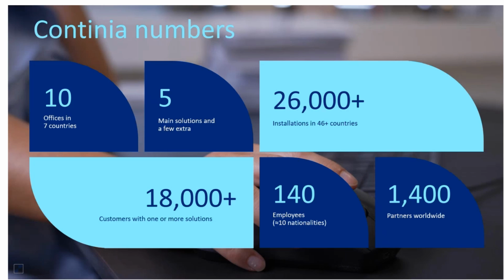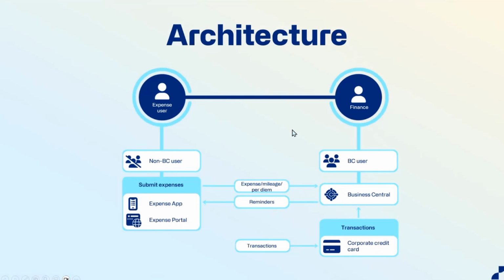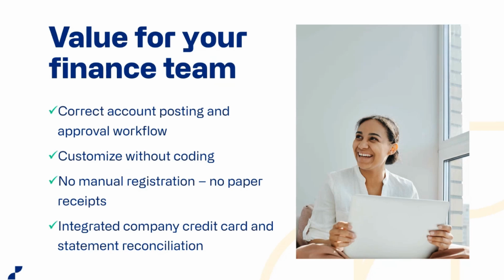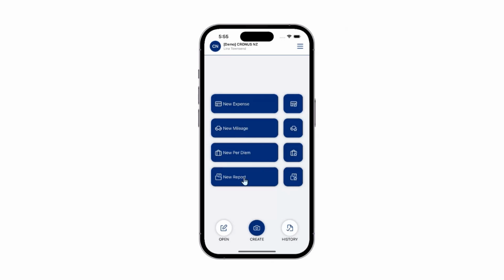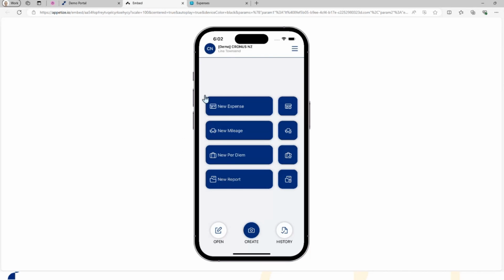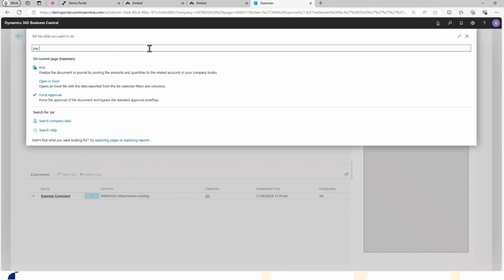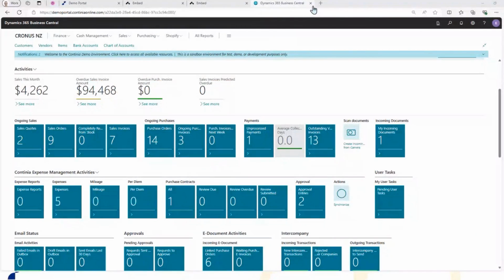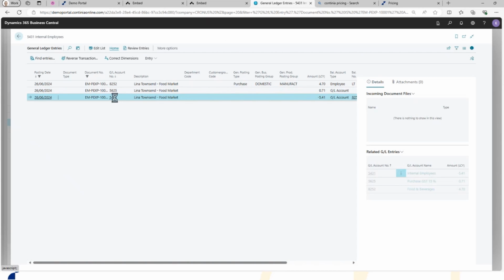Expense Management with Dynamics 365 Business Central + Continia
This webinar was recorded in June 2024. It covers expense management in Business Central, enabled by an integration with Continia's expense management application.

We focus on automating processes, reducing risks, and providing seamless integration within Microsoft Dynamics 365 Business Central. Richard Hooper, APAC Partner Manager at Continia, introduces the session, highlighting the company's 20+ years as an independent software vendor specialising in AP automation and expense management.

The primary goal of Continia's expense management solution is to simplify handling expenses by eliminating paper-based processes and spreadsheets, allowing users to submit expenses via mobile app. Features include real-time expense tracking, automatic corporate credit card transaction processing, and receipt reminders for employees.

Richard demonstrates the system's easy-to-use interface, where users can capture expenses by photographing receipts, which are automatically scanned and processed. The solution also supports travel budgets, pre-approvals, and mileage tracking, and it seamlessly integrates with corporate credit card feeds. Approvers can review and approve expenses either within Dynamics 365 Business Central or via a web portal, streamlining the process for both finance teams and employees.

The webinar also highlights the flexibility of the solution in customising expense types and adding additional fields, allowing for tailored use without the need for developers. Built to integrate directly with Business Central, it reduces complexity and improves financial visibility.